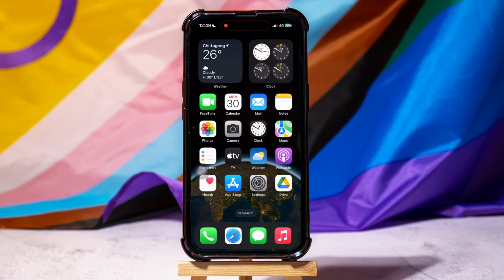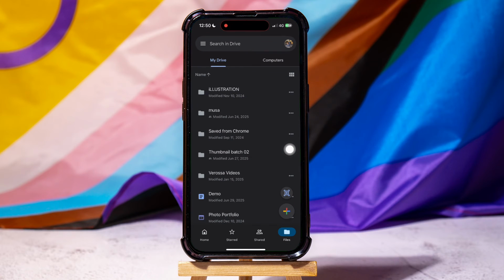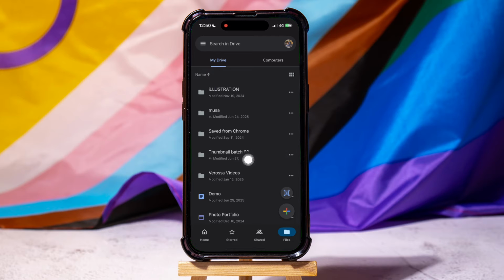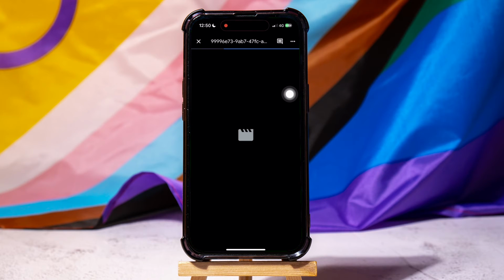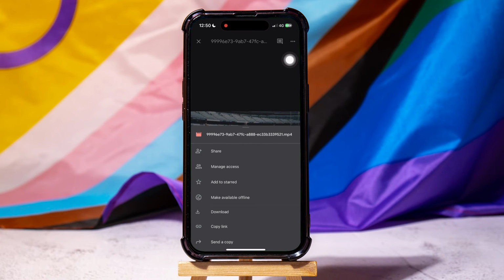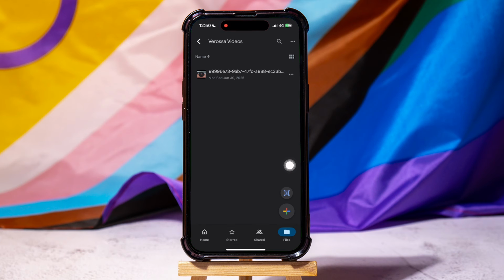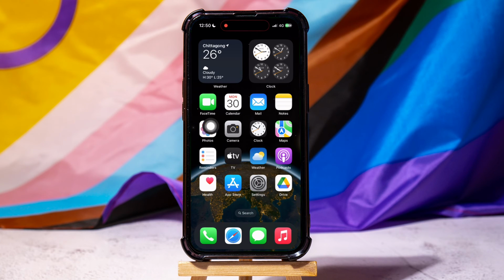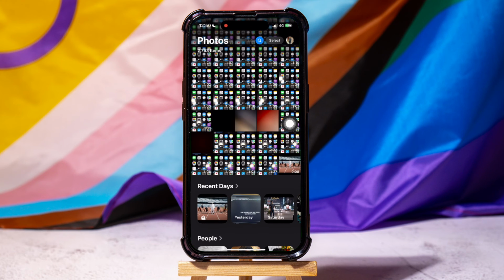How To Save Video From Google Drive To iPhone - 2026 Step-By-Step Tutorial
Saving a video from Google Drive to my iPhone used to be a bit of a mystery, but I've cracked the code and I'm here to share the secret! Whether you're trying to download a cherished memory or an important file, I've got you covered. I'll walk you through the super simple steps to transfer videos from Google Drive directly to your iPhone. No more fumbling around with apps or losing precious time. I'll also share some tips on managing your storage and keeping your files organized. If you're juggling multiple devices or just want to streamline your media, this guide will make your life so much easier. Let's dive into the world of Google Drive video downloads and make sure you can access your videos anytime, anywhere on your iPhone.